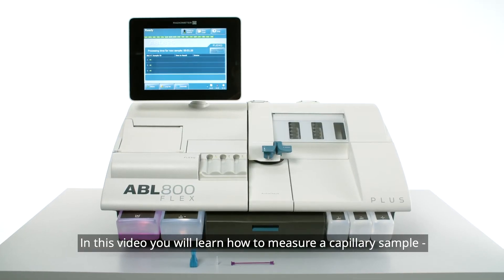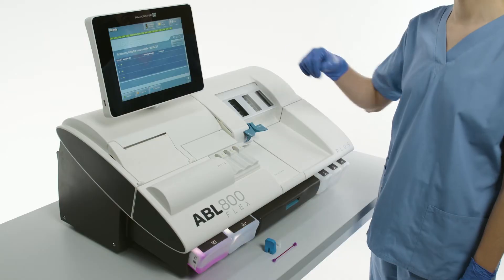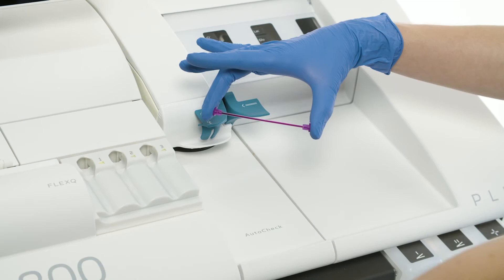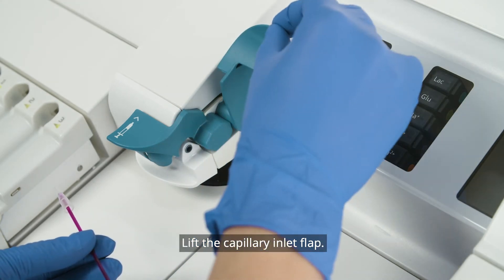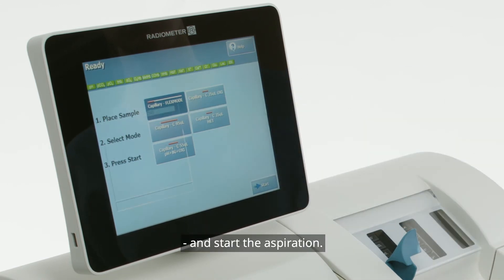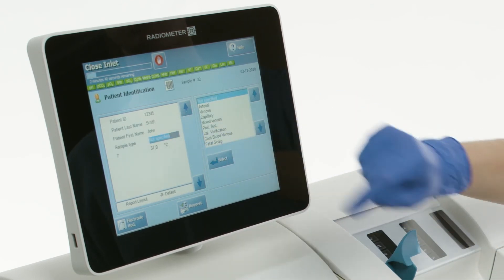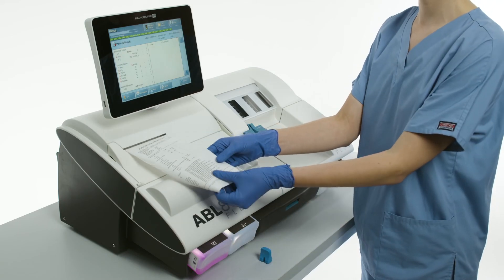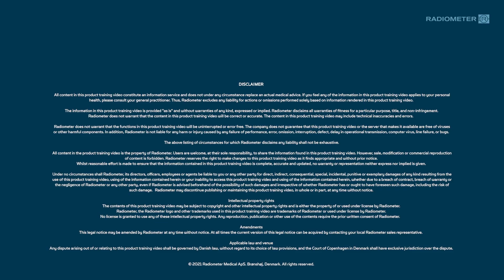4 ABL800 FLEX Sampling with capillary tubes (tv_en)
Learn how to measure a capillary sample using a clot catcher on the ABL800 FLEX blood gas analyzer.

Get more information about the blood gas syringes and capillary tubes